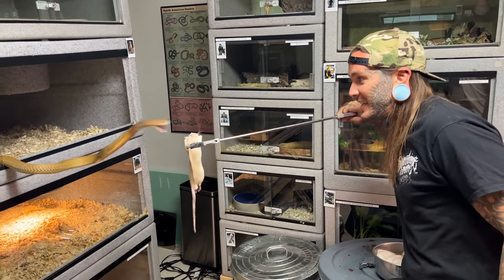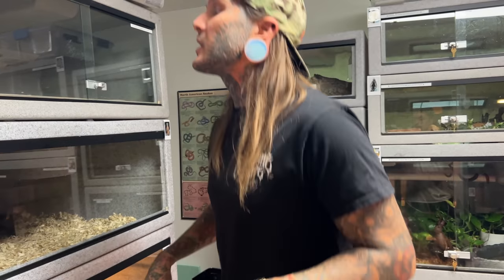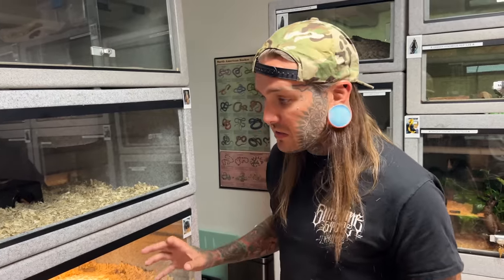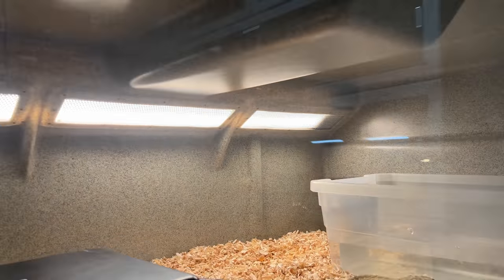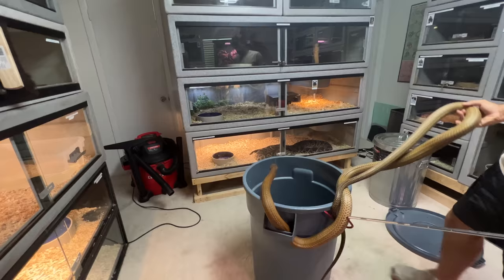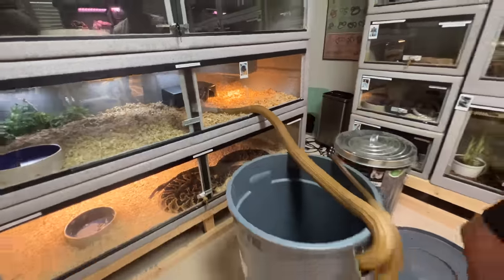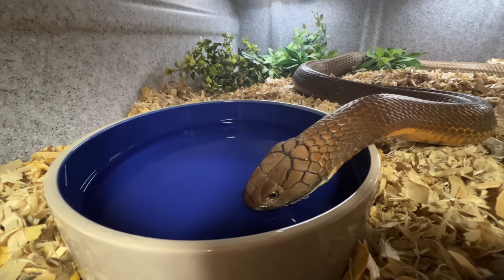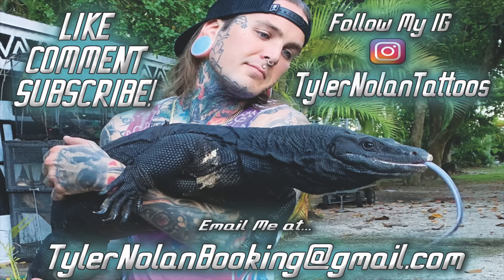My “Queen” Cobra eats a rat for Lunch 🥗